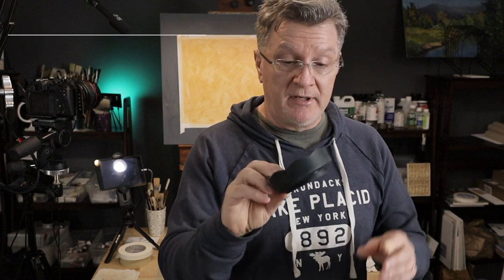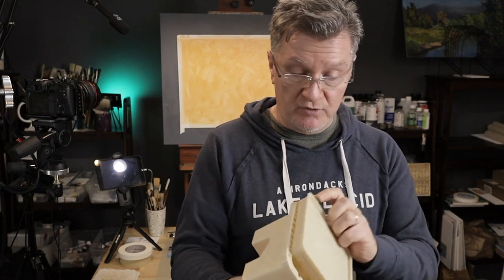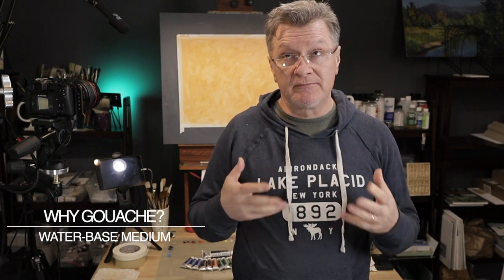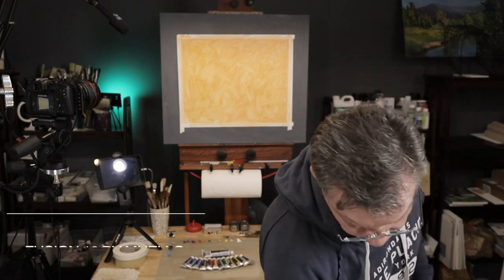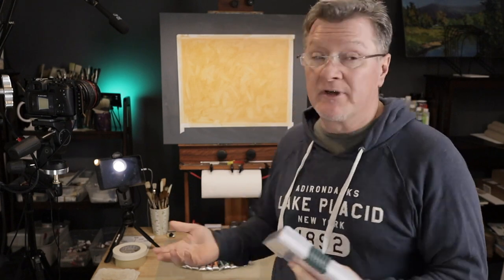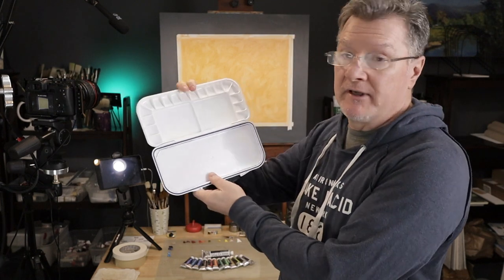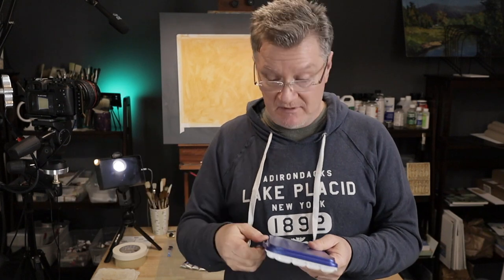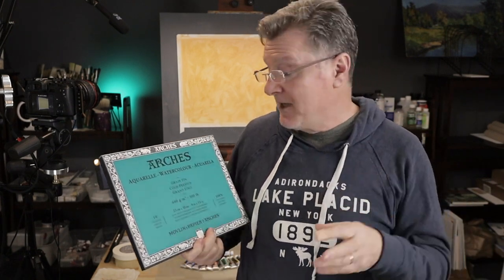Gouache equipment. Learn gouache painting with Vlad Duchev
Content:
00:00 Intro
00:58 Gouache equipment in 5 minutes
04:15 Gouache equipment in details
10:26 Brush cleaners
14:46 Gouache palette
18:06 Gouache paper
23:56 Pro Artist tape
26:29 Holbain gouache
33:58 Soft synthetic brushes
37:02 Rosemary & Co brushes

100% of your purchase or donation will go to Ukraine to help Ukraine fight against the evil